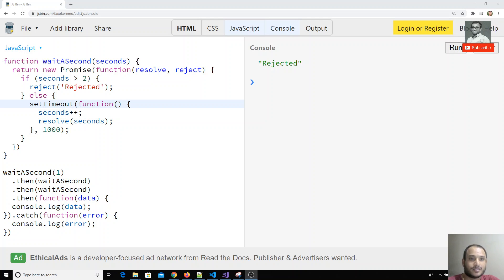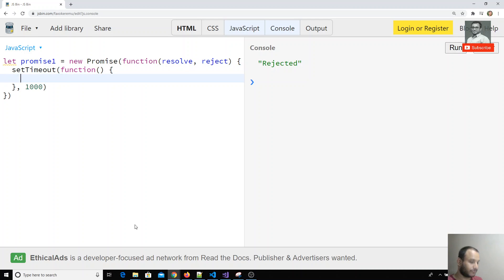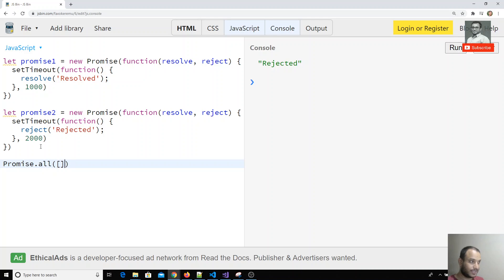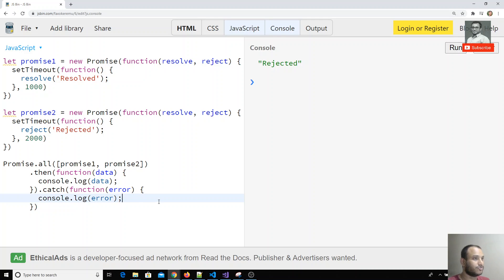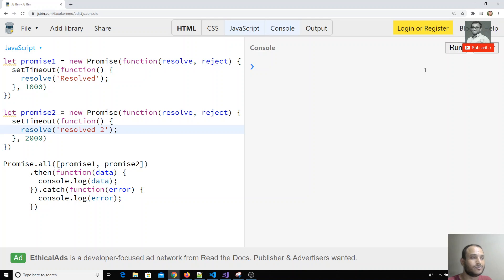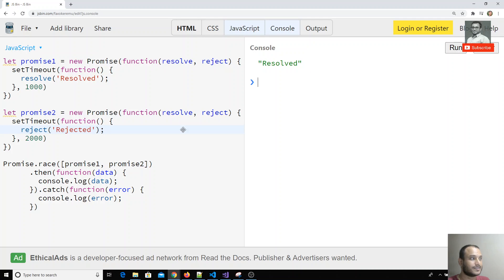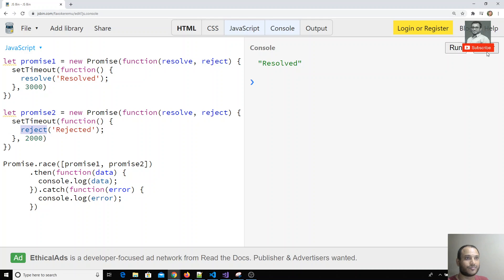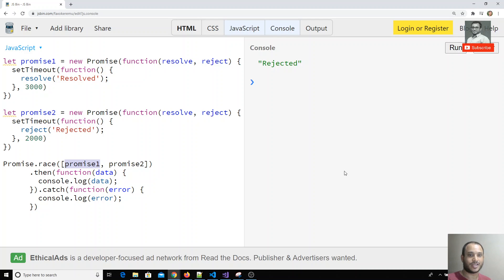36. All and Race Promises Built-in Methods. Learn methods All, Race Promise methods in Es6 | ES2015.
Hi Friends
In this video, we will see the built-in methods all and race in promises.